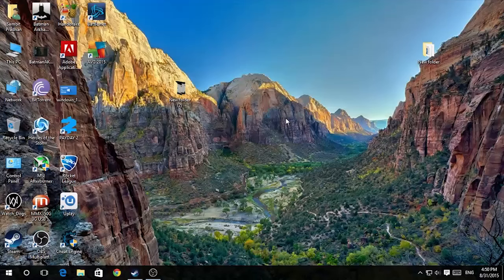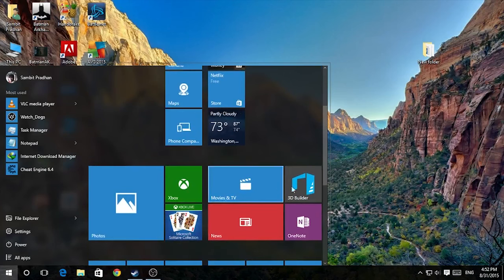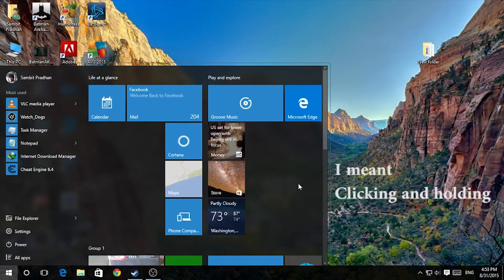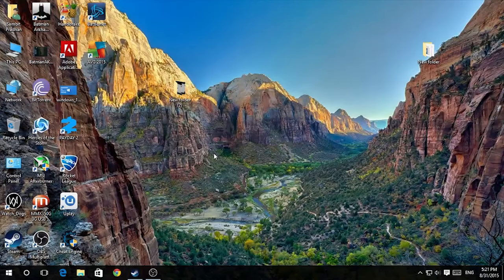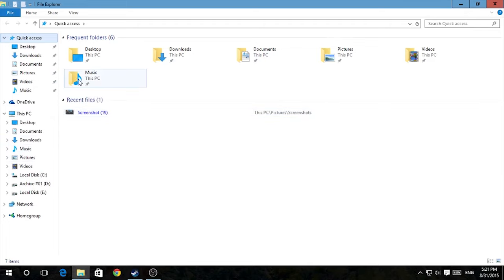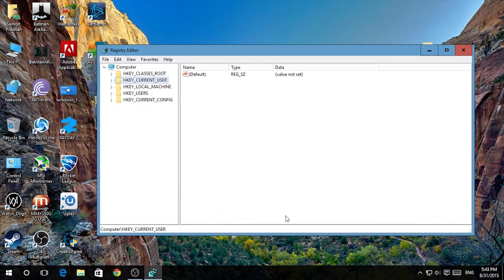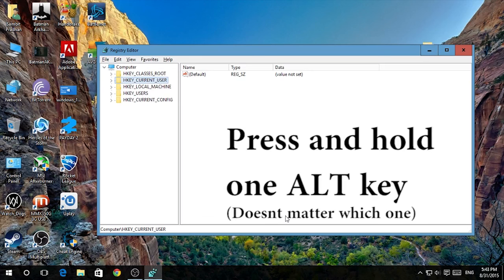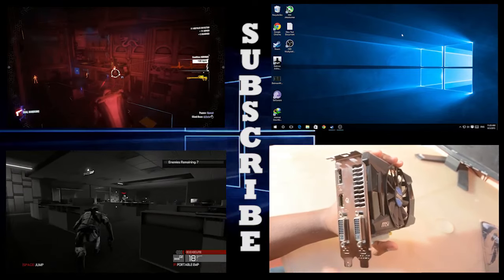[Ultimate] Windows 10 Tips/Tricks and Hidden Features (Part-2)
Welcome to the second part of "Windows 10 Tips/Tricks".
I also pointed some hidden features in windows 10 too. So stick till the end to learn about them.

Here are the Tips details:-

01. Advanced Start Menu Tips
02. Delayed Screenshots
03. Advanced Command Prompt(CMD) Tips
04. Advanced Cortana Tips
05. Actions in the new Action Center
06. Microsoft Edge Tips
07. Adding Folders in Quick Access
08. "MAIL" tips
09. Default Wallpapers
10. Xbox Game DVR
11. HIDDEN FEATURES:
(Warning:- All these features require you to work with registry editor. So do it at you own risk)
More hidden tricks (Courtesy of askvg.com)

INTRO audio:- Scarlet_Fire